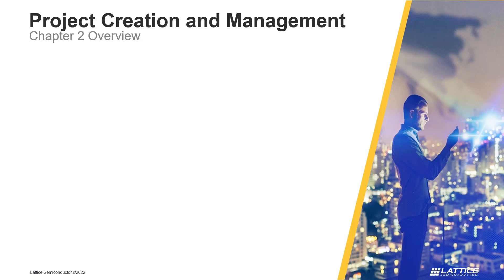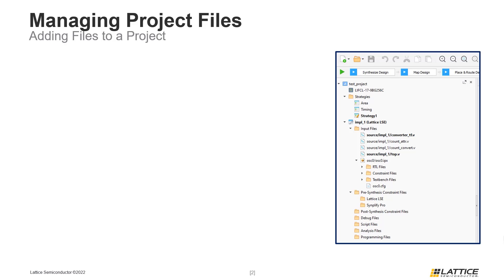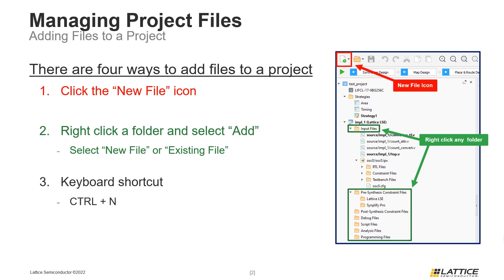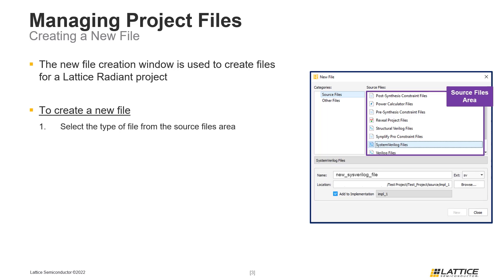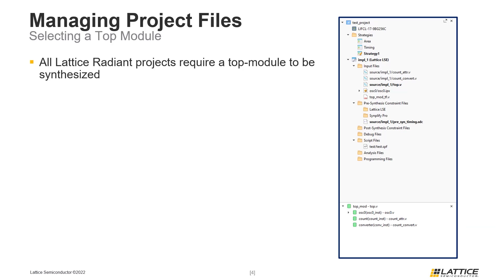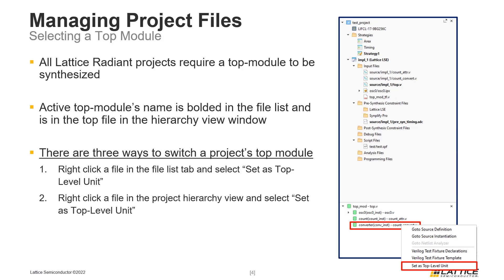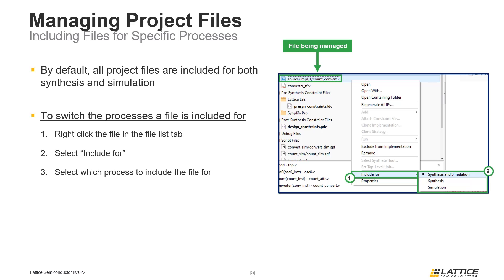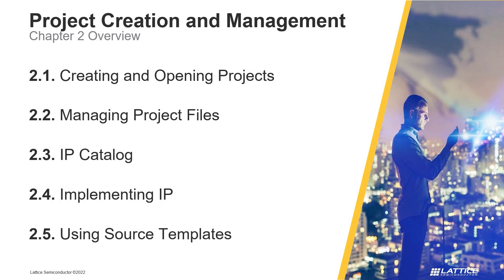Radiant Video Series 2.2: Managing Project Files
This video explains how to use the Radiant File List tab for design file management. Sign up for Lattice Insights, the official training portal for Lattice Semiconductor, to unlock specialized learning plans, comprehensive training courses, and more